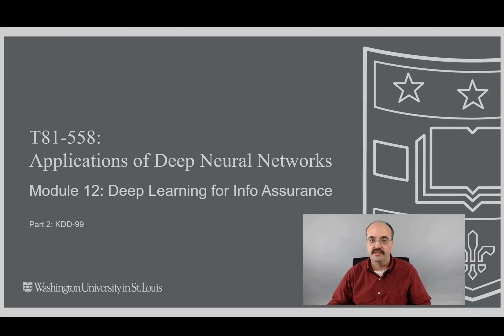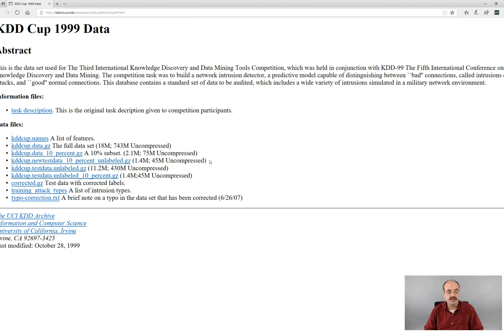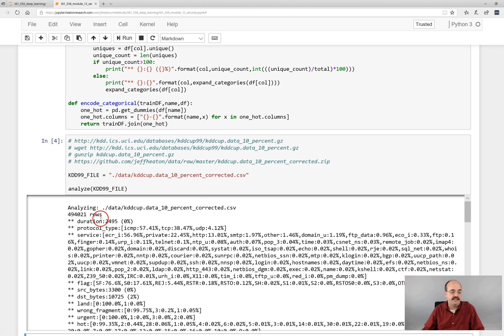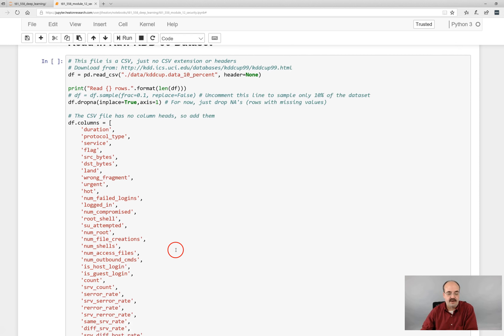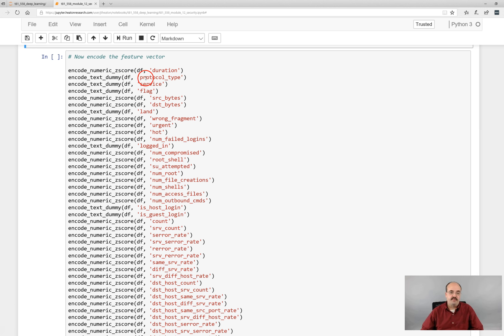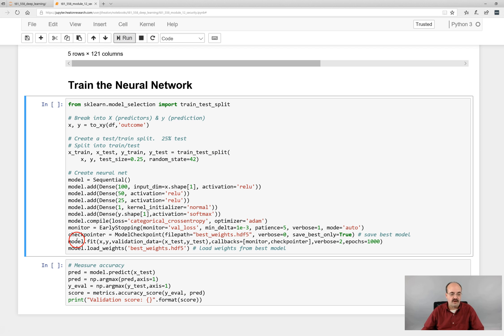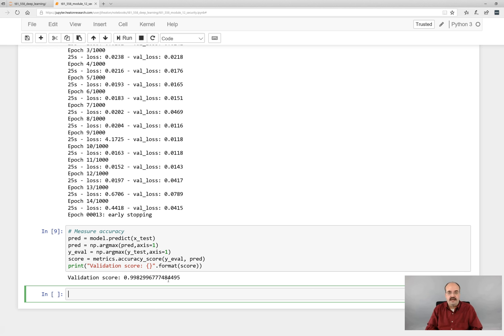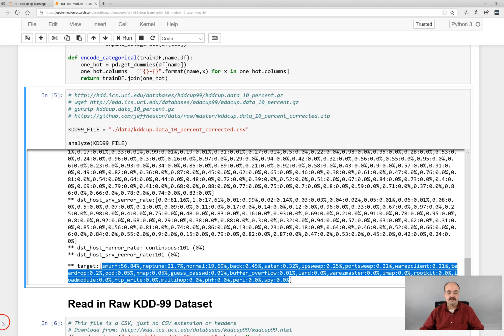12.2: Programming KDD99 with Keras TensorFlow, Intrusion Detection System (IDS) (Module 12, Part 2)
Creating an intrusion detection system (IDS) with Keras and Tensorflow, with the KDD-99 dataset.  This video is part of a course that is taught in a hybrid format at Washington University in St. Louis; however, all the information is online and you can easily follow along. T81-558: Application of Deep Learning, at Washington University in St. Louis